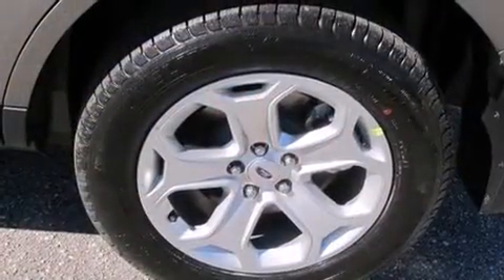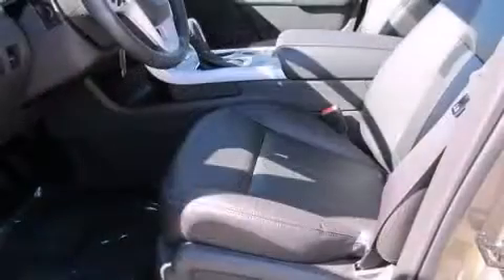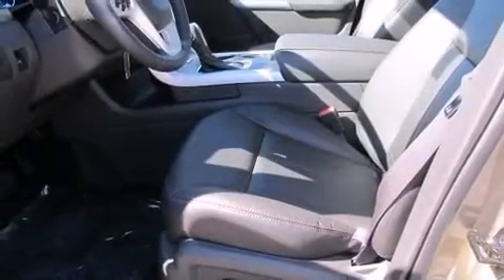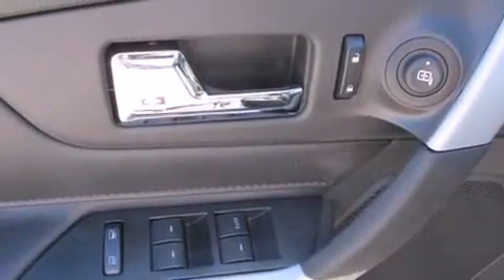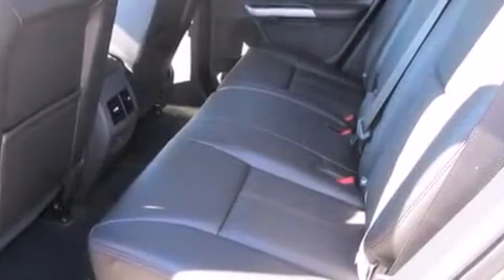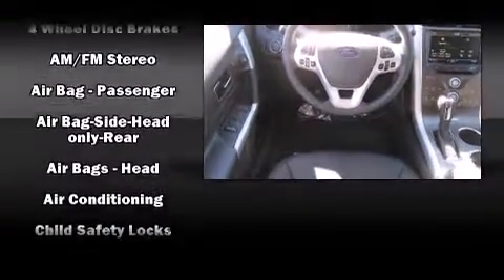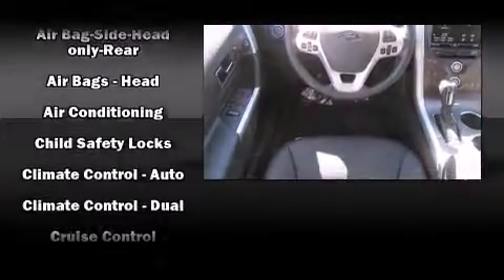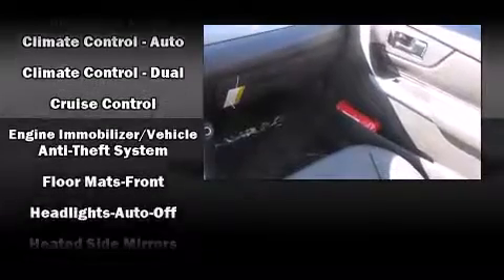2014 Ford Edge SEL FWD in Tampa, FL 33614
5815 N Dale Mabry Hwy

Discerning drivers will appreciate the 2014 Ford Edge. It features a standard transmission, front-wheel drive, and a 3.5 liter 6 cylinder engine. Ford prioritized comfort and style by including: 1-touch window functionality, variably intermittent wipers, adjustable headrests in all seating positions, a trip computer, front dual-zone air conditioning, an overhead console, and power windows. Enjoy your favorite music via the stereo system, which includes a CD player with MP3 capability, steering wheel mounted audio controls, and 6 speakers, enhancing the audio experience throughout the interior. Ford also prioritized safety and security by including: dual front impact airbags with occupant sensing airbag, front SIDE impact airbags, traction control, ignition disabling, and 4 wheel disc brakes with ABS. Brake assist technology provides extra pressure when applying the brakes. We have the vehicle you've been searching for at a price you can afford. Please don't hesitate to give us a call.